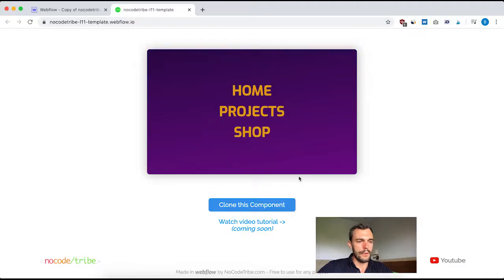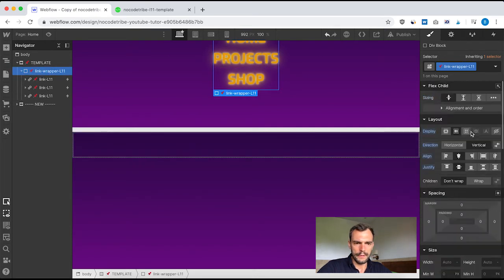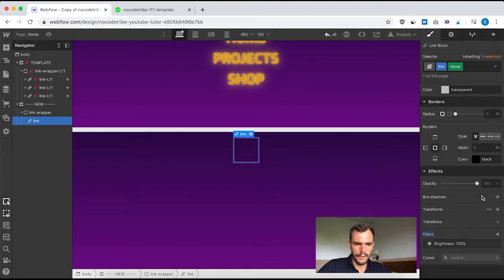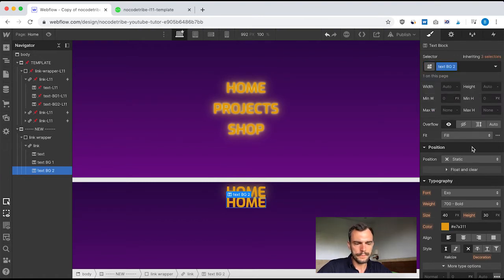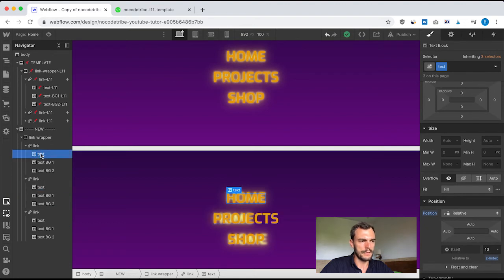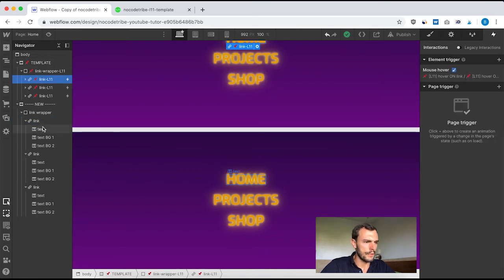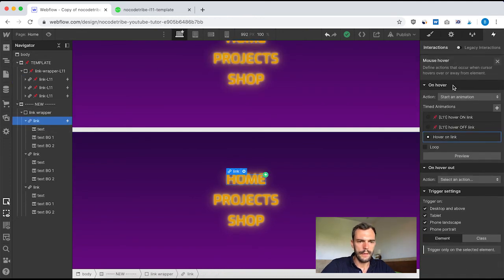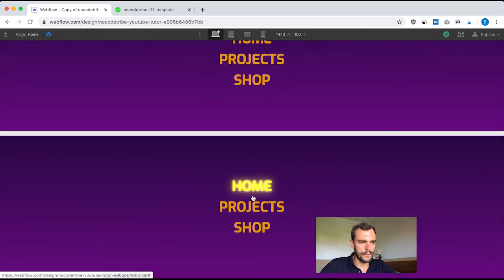Building a NEON TEXT EFFECT in Webflow | NoCode Tribe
In this Webflow tutorial, you will learn how to use Webflow Interactions to create a Neon Effect on your links or texts.